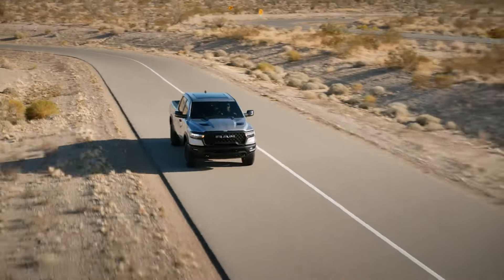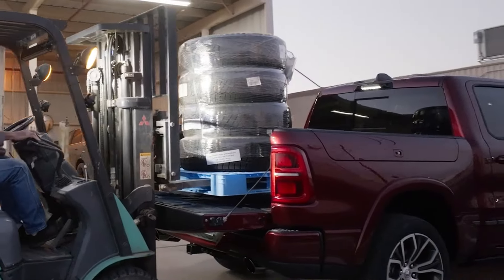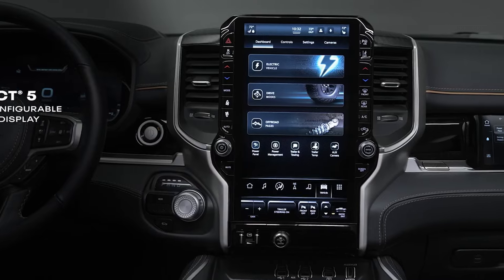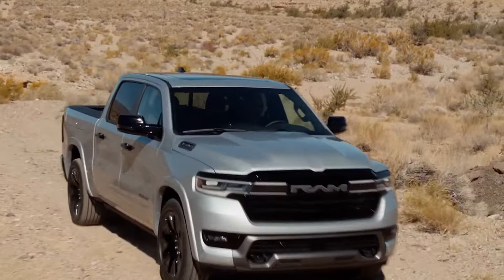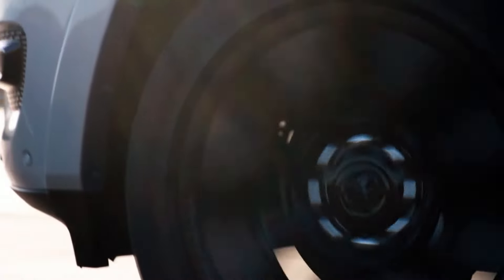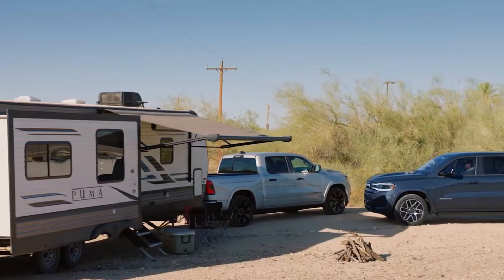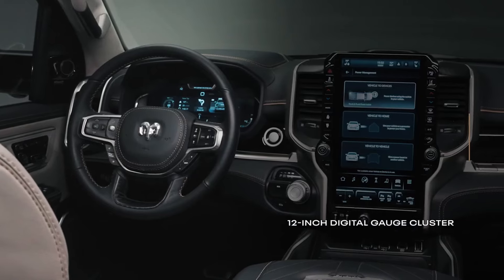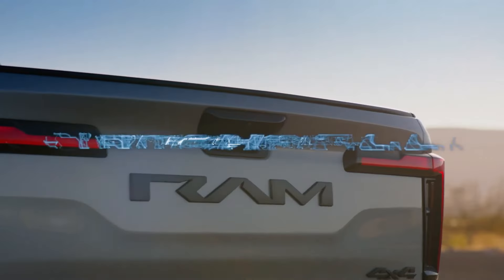2025 Ram 1500 Review!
2025 Ram 1500 Review!